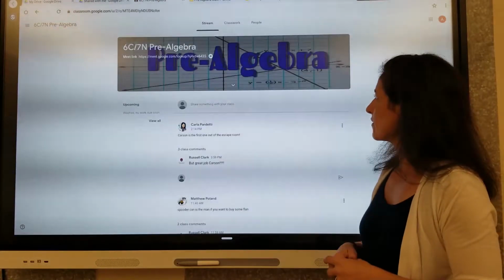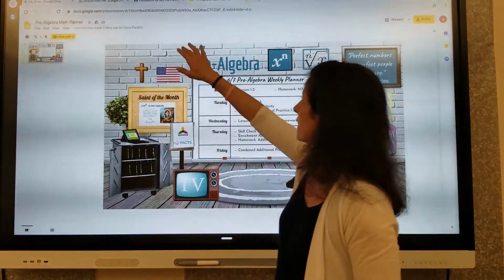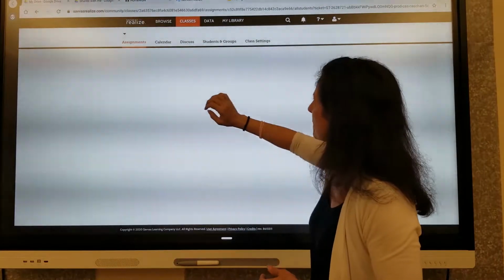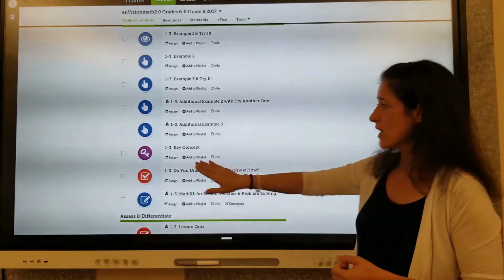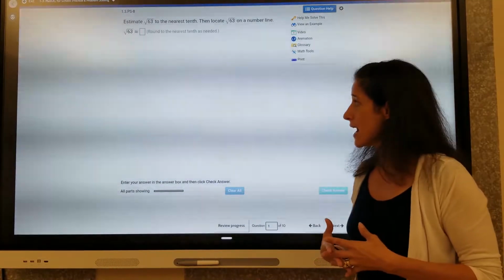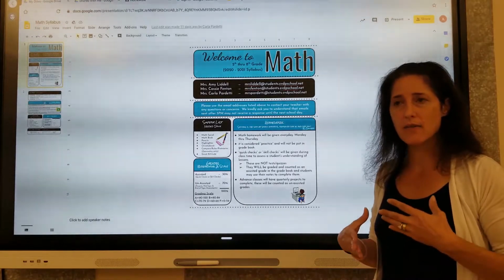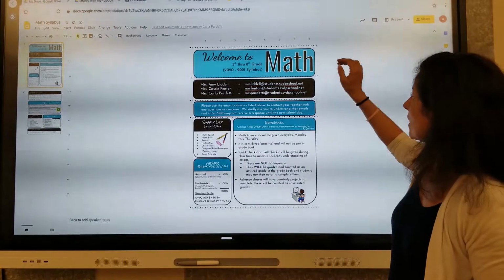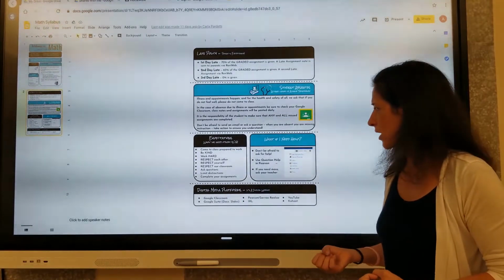6th and 7th Grade PreAlgebra and 6th Grader's 7th Grade Math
Mrs. Pardetti talks about her 6/7 PreAlgebra class and her 7th Grade Math class for 6th graders